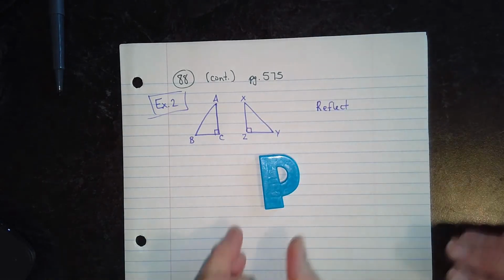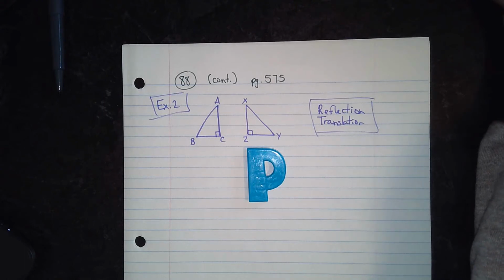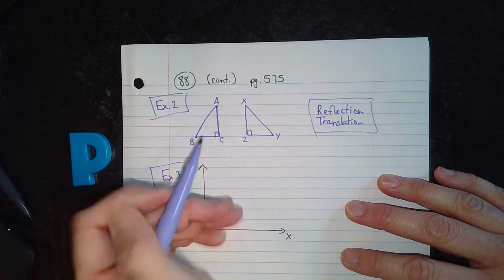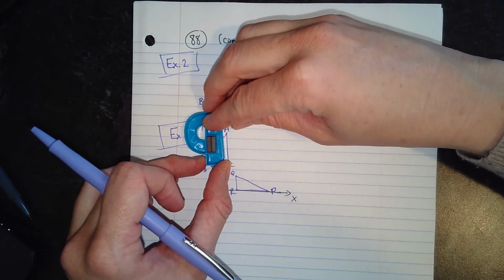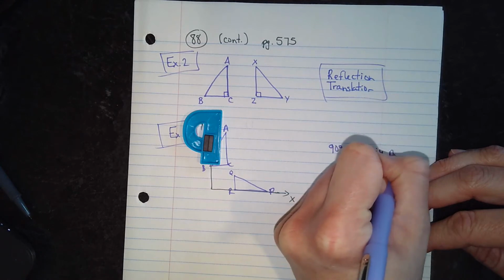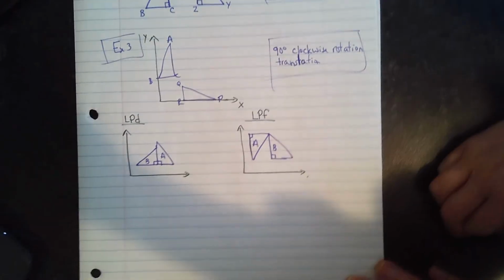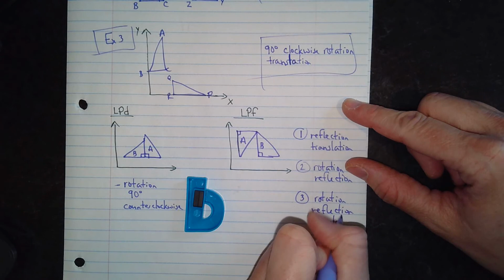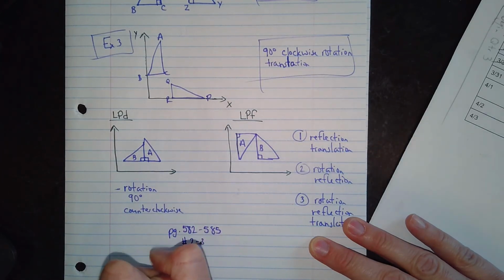Math 5 Lesson 88.b (Saxon Curriculum)